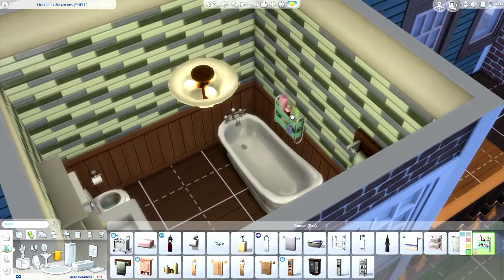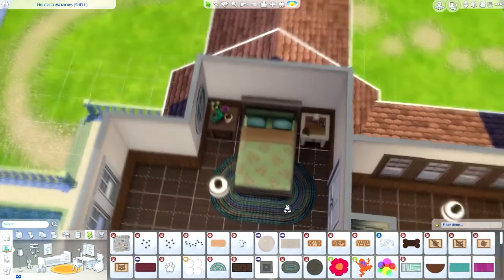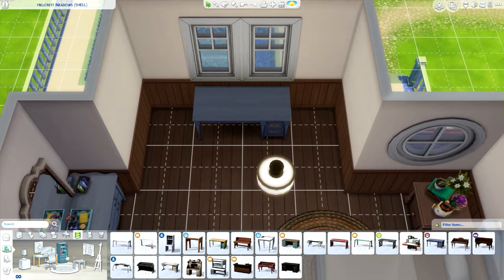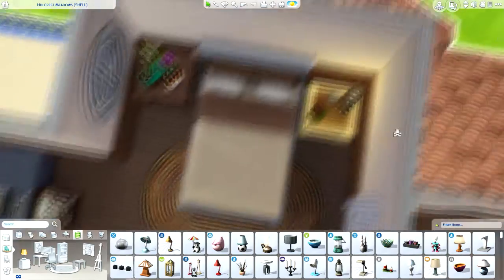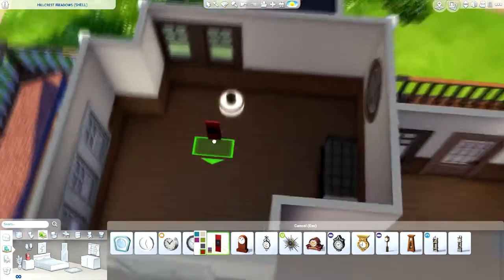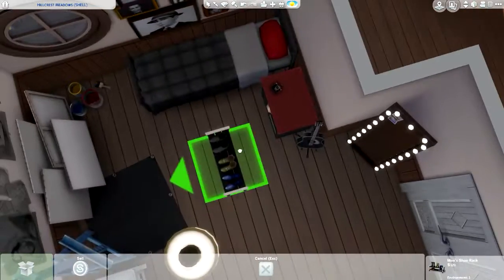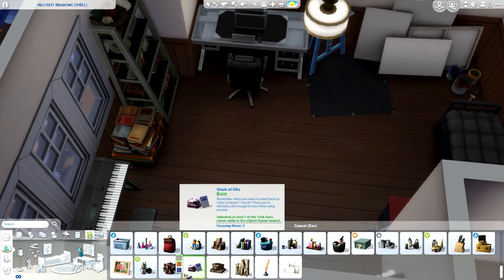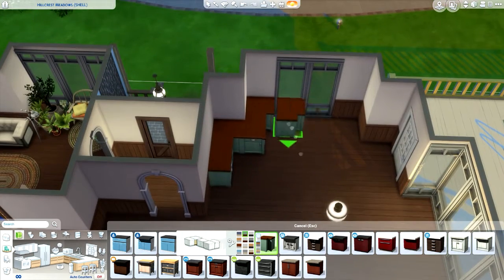The Sims 4 | Seasons Family Home - Part 2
Furnishing the interior of the family dream home for the Seasons EP! Lots of space for seasonal activities and décor.